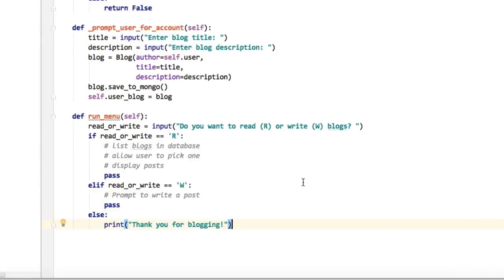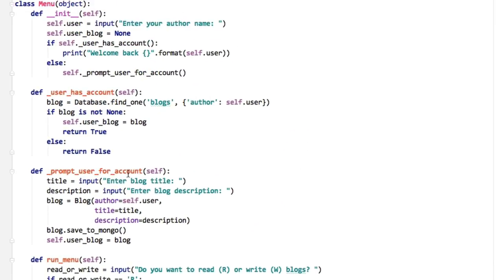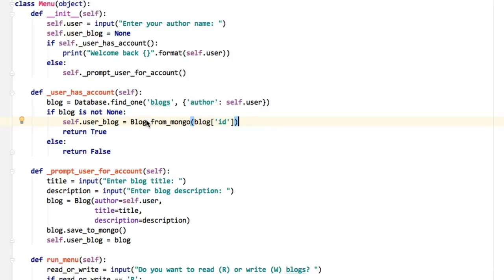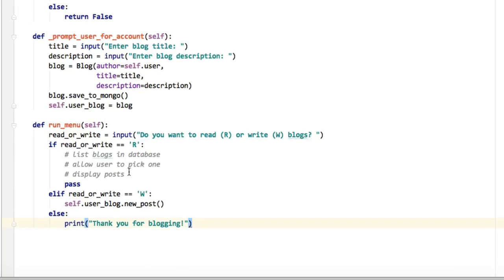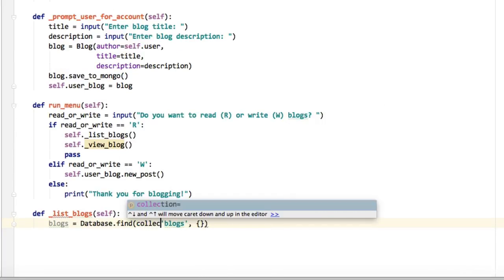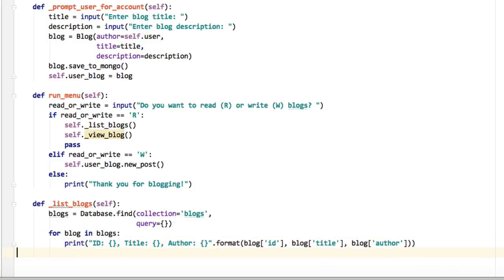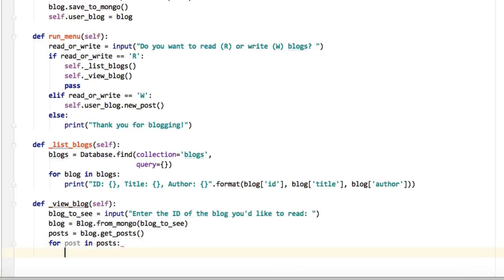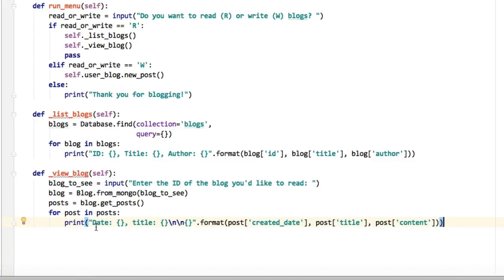34 Finalising the Menu class